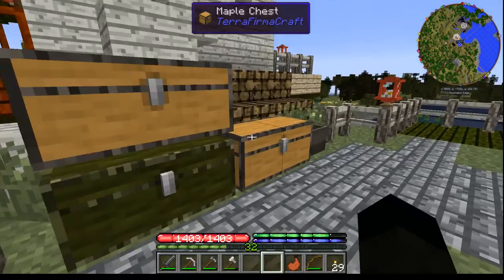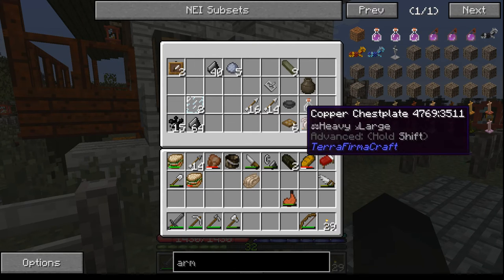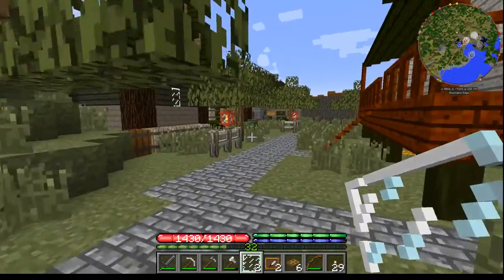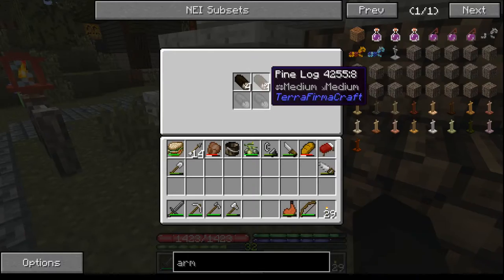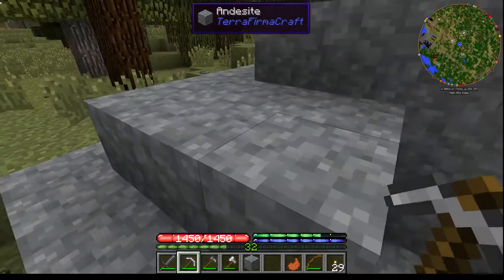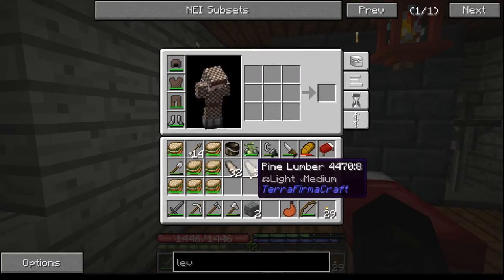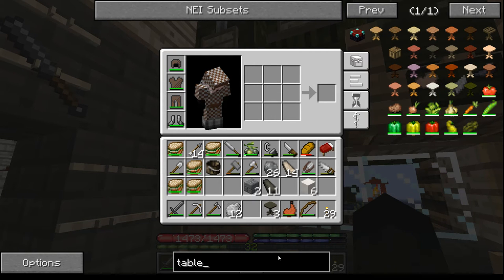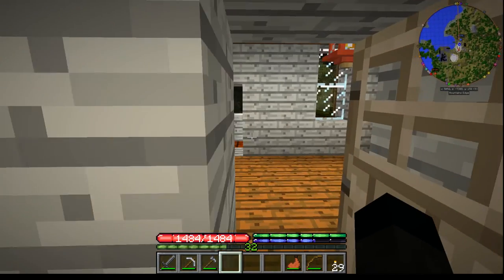Lets Play - TerraFirmaCraft - Session 3 - 60 - Schrieber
Finishing off the storage and making a start on the bedroom, are todays themes.